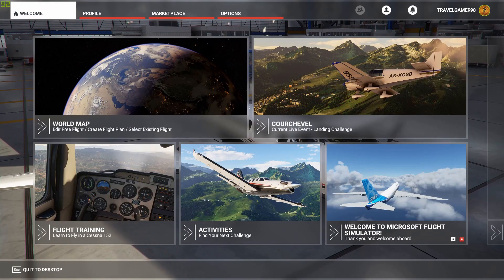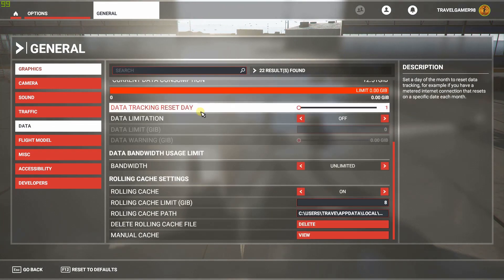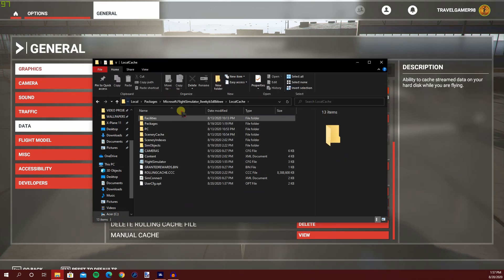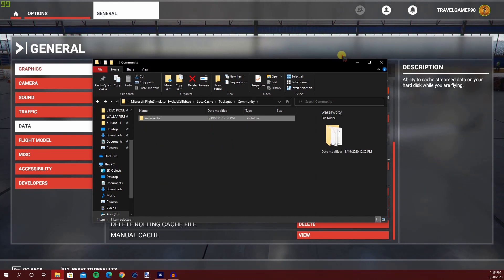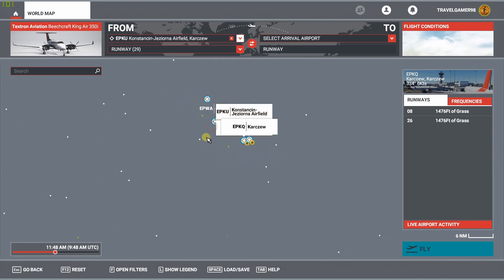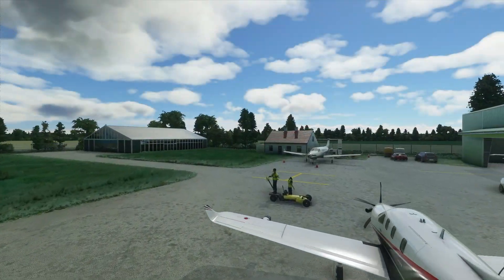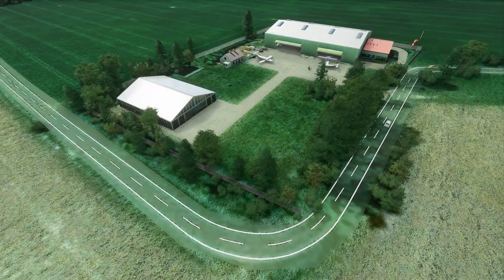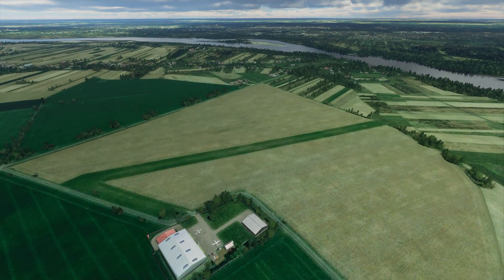Microsoft Flight Simulator — How to Install Freeware Scenery Add-Ons!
Yes, you're reading this correctly. The new MicrosoftFlightSimulator already has some freeware scenery, and installing it is pretty easy. Just follow this simple tutorial and you'll be up and running in no time.
Flight Sim File Location (may be different for you):

C:\Users\[YourName]\AppData\Local\Packages\Microsoft.FlightSimulator_8wekyb3d8bbwe\LocalCache\Packages

*Replace "[YourName]" with whatever the name of your user profile is.